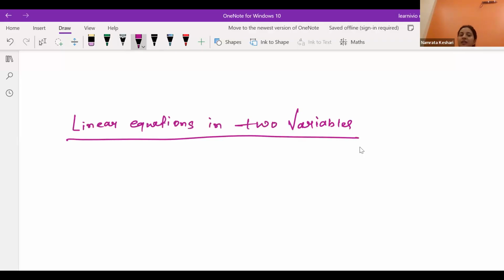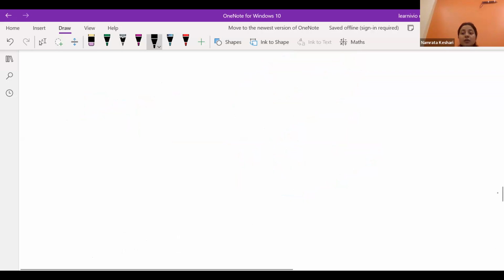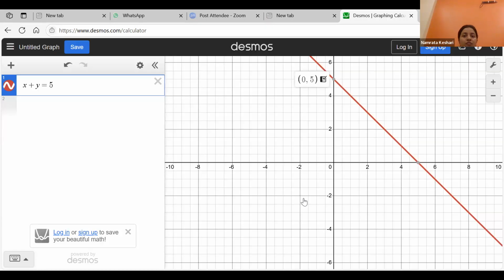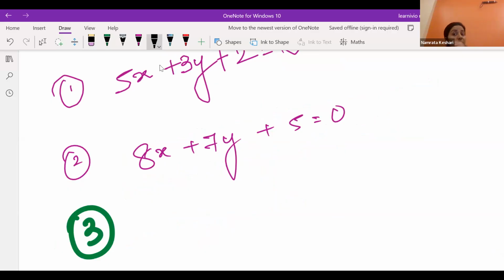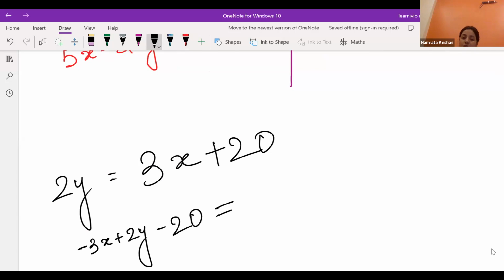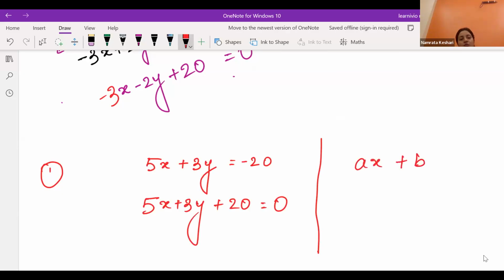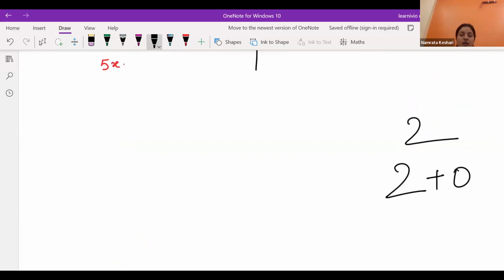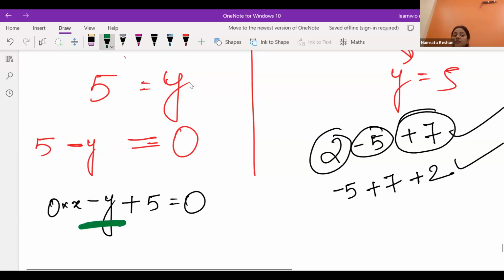Learnivio | Chapter : Linear Equations in Two Variables | Lect | 9th CBSE M1 29-05-2025